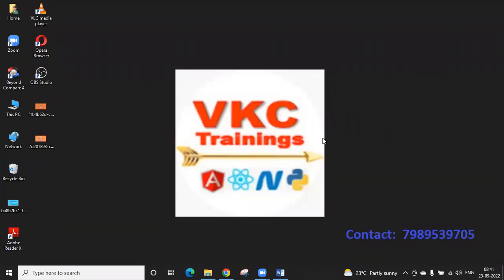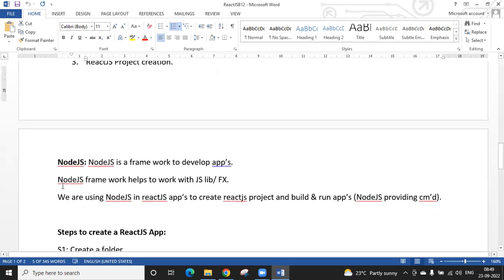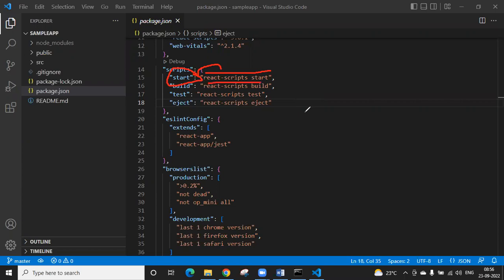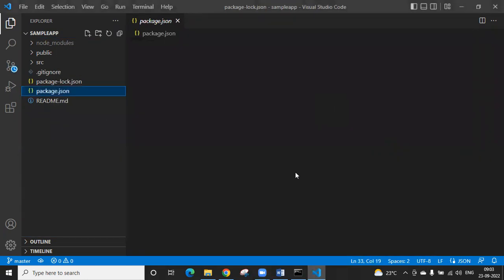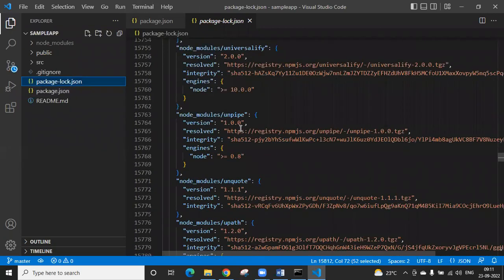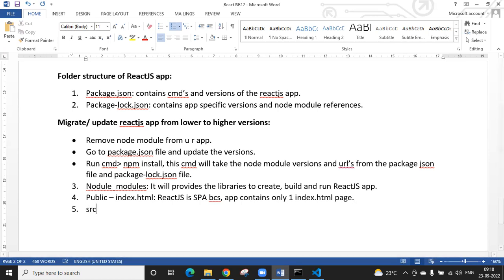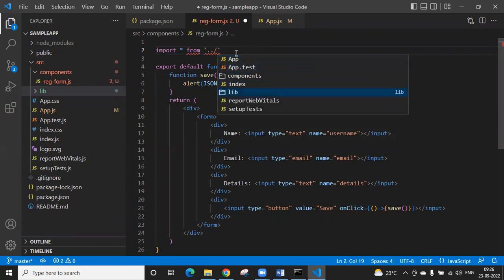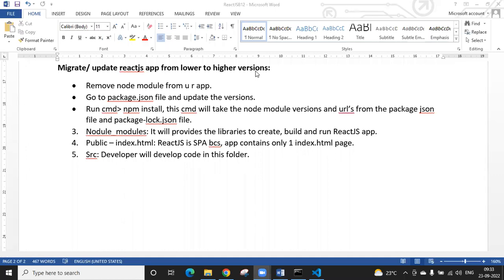3. ReactJS B12 - ReactJS Demo - Folder Structure